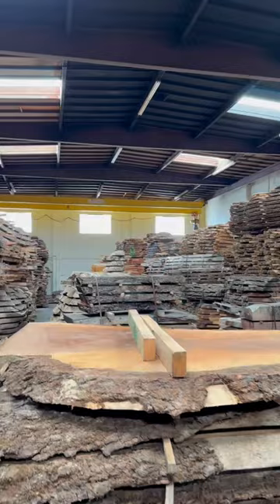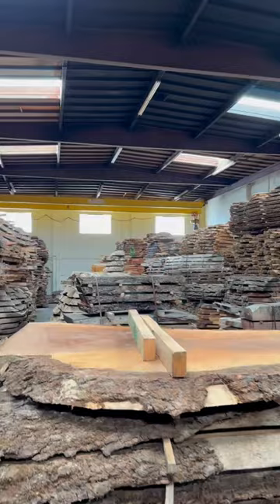What’s the prevention measure for termites and boring insects in the air drying room?